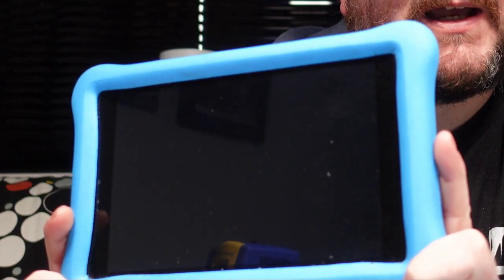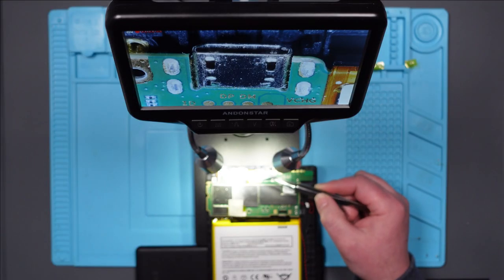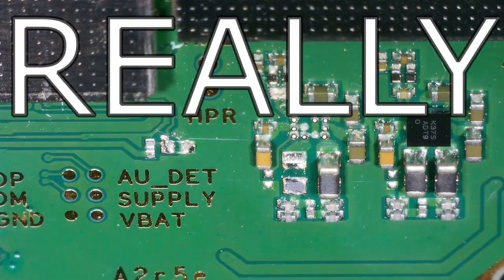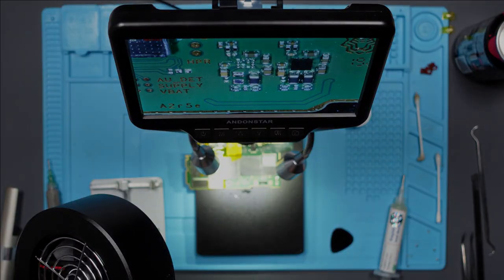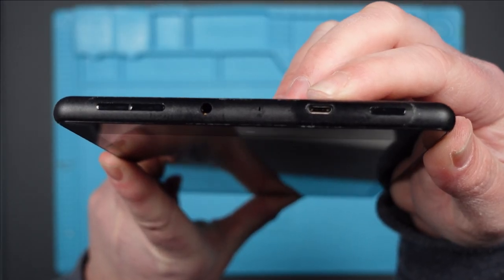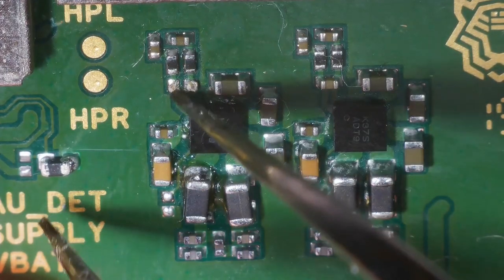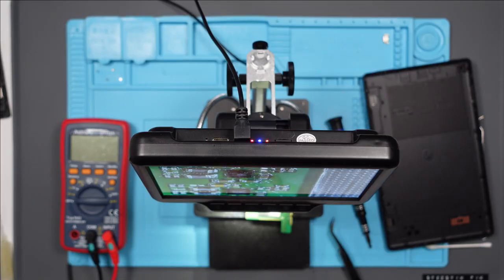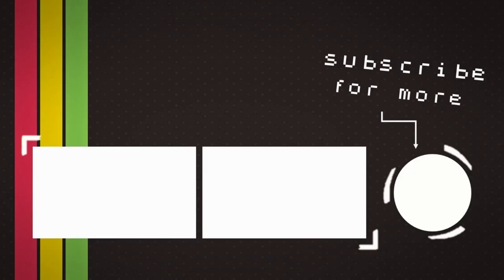This AMAZON FIRE HD 8 Doesn't Charge | Can I FIX It?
Ths Fire HD Tablet (8th Generation, Model L5S83A) belongs to a friend of mine.  And in this video I'm trying to fix it.  The tablet doesn't charge and won't turn on.  Let's just hope I don't break the touchscreen, eh?

Steve

My oscilloscope
My component tester

Filming Equipment;
My camera

PS.  I'm not an expert in repairs at all.  I do this for fun, and it may not be the best or safest way to go about repairing broken stuff.  I'm pretty good at melting plastic though.